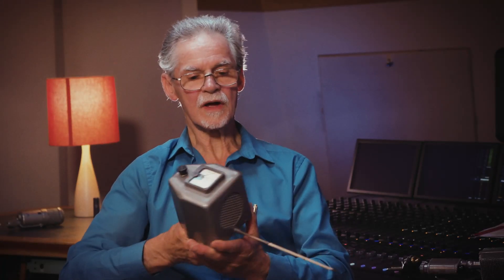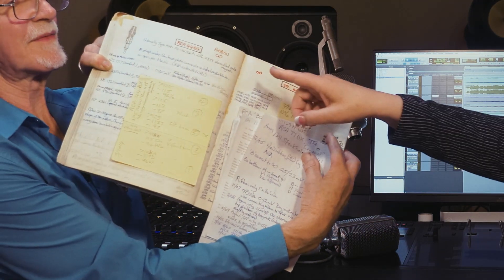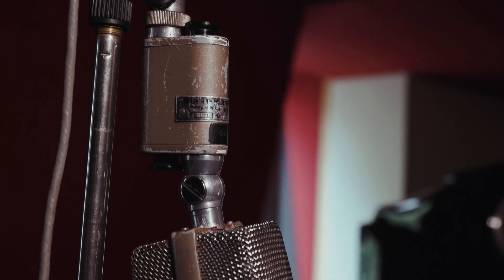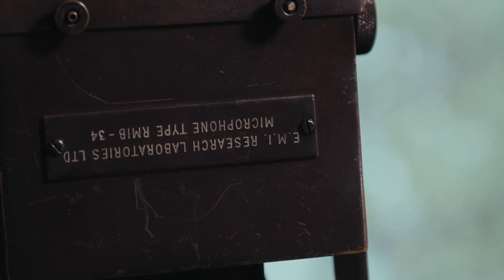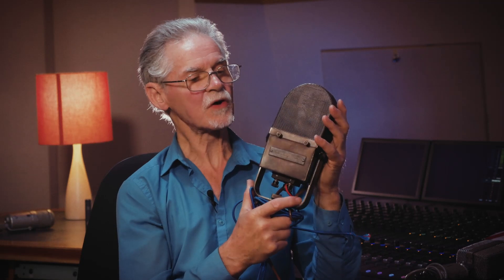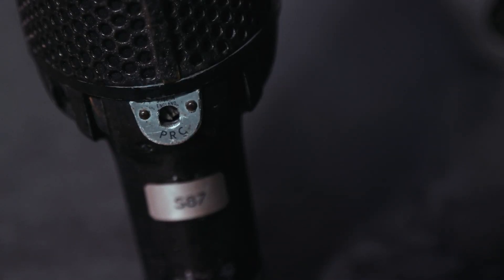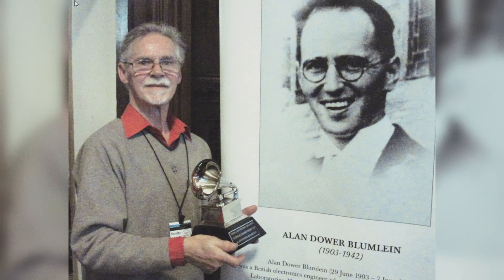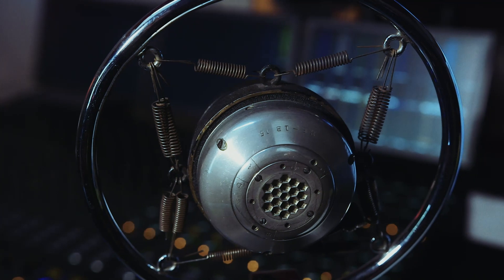The Abbey Road Microphone Collection with Sylvia Massy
This month's video, in association with Focusrite, sees Grammy-winning engineer, producer and author Sylvia Massy (Johnny Cash, Tool) visit Abbey Road, home to one of the most historic microphone collections in the world. With exclusive access, she meets Lester Smith, the custodian and maintenance engineer for their astonishing microphone collection and finds out about his favourite pieces from the iconic studios' collection.

0:00 - Introduction
3:39 - Testing Mics with the Noise Gun
6:29 - AKG D19 dynamic - Ringo’s hi-hat mic
8:22 - The Olympic AKG D30 - the Hendrix and Clapton guitar mic
10:18 - EMI RM-1B ribbon
11:35 - STC/Coles EMI RM-1B
13:14 - STC 4033 compared to the STC 4038
13:54 - Neumann U47 and Telefunken U48
16:51 - Alan Blumlein and the EMI HB-1B
19:41 - EMI custom-designed stereo recording frame for Neumann M49 and MK56
21:12 - New mics in the collection
22:05 - Sontronics Apollo stereo ribbon mic

CREDITS

SPECIAL THANKS
Lester Smith
Abbey Road Studios team
Hannah Fitzgerald
Curtis Sharkey
Carlos Lellis

INTERVIEWER
Sylvia Massy

ABBEY ROAD LIAISONS
Conor Mallon

PRODUCER
Will Betts, Sound On Sound

CAMERA, DIRECTION & POST-PRODUCTION
Harding & Brookes Ltd.